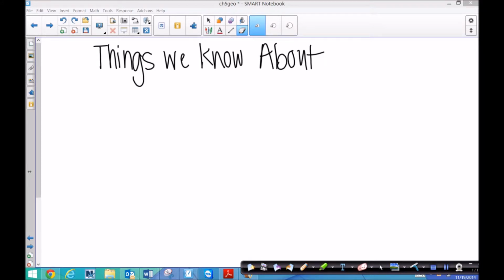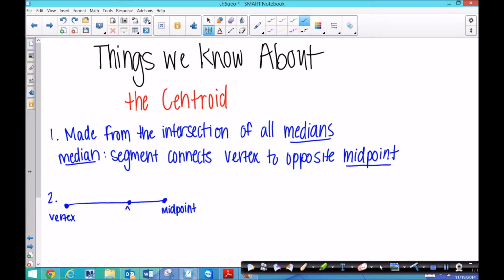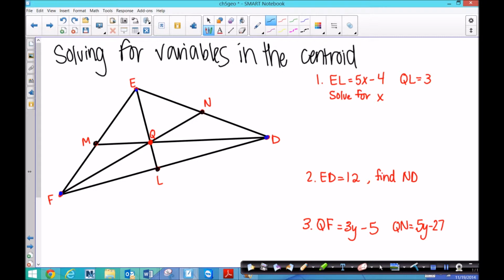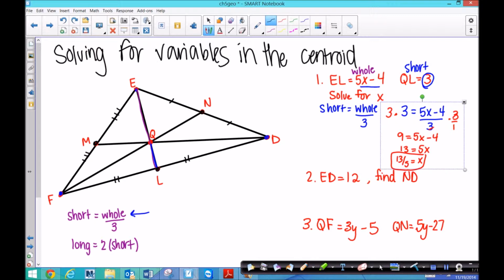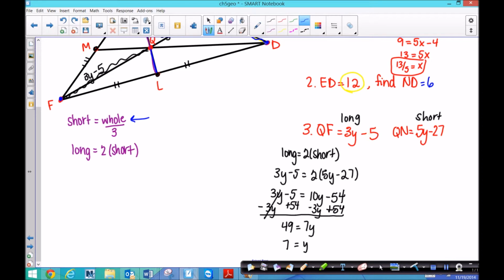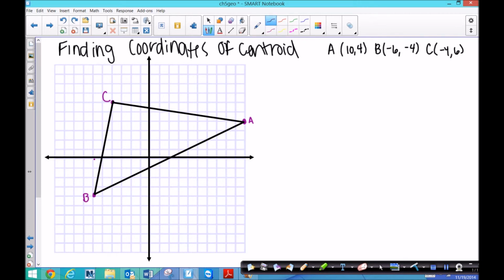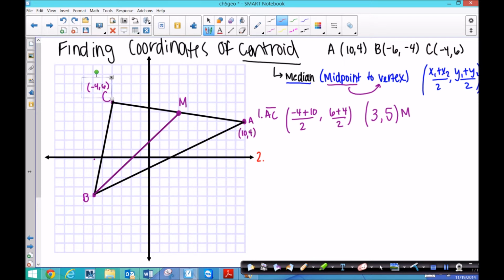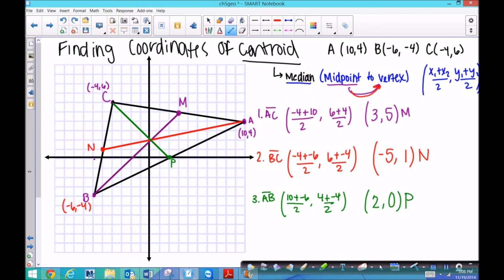Triangle Centers: The Centroid